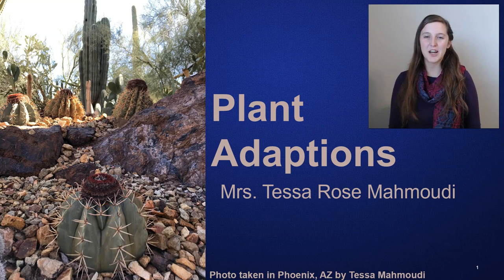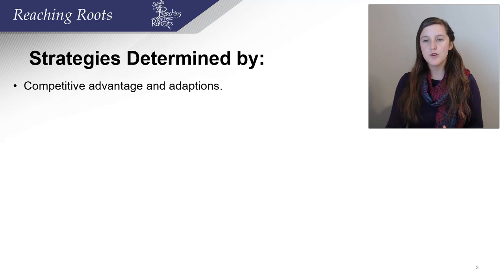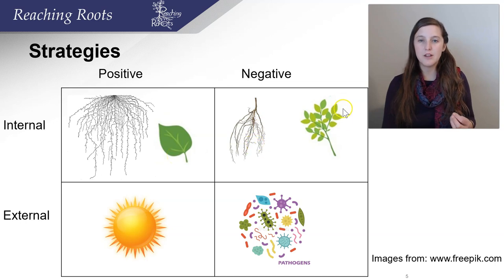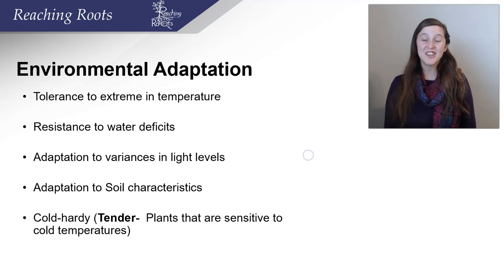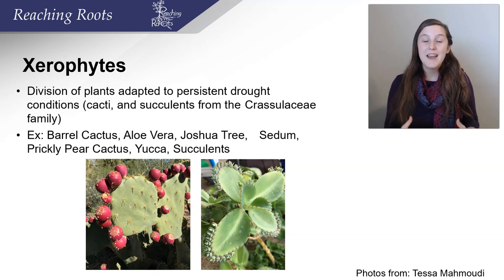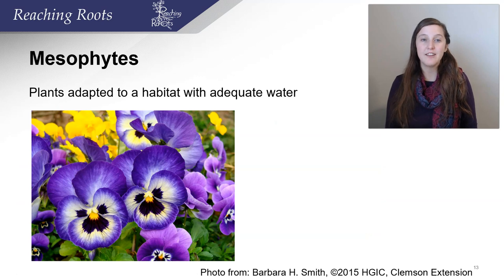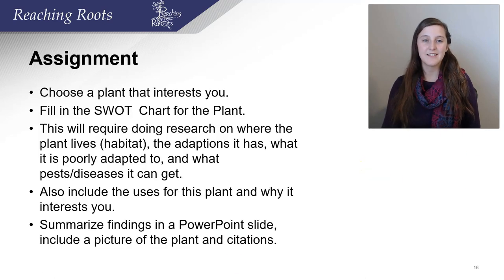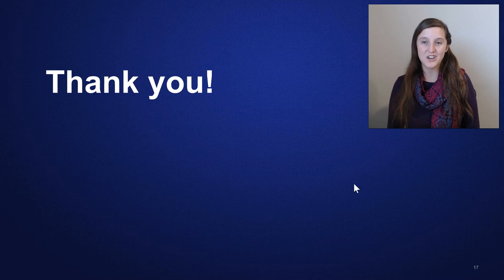Plant Adaptions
Learn about plant adaptions that allow them to thrive in challenging habitats. Become familiar with Halophytes, Mesophytes, Xerophytes, and Hydrophyets. This video covers the strategic planning technique (S.W.O.T.) and uses it to better understand how plants succeed in harsh environments.

Assignment Explained in Video:
-Choose a plant that interests you.
-Fill in the SWOT  Chart for the Plant.
-This will require doing research on where the plant lives (habitat), the adaptions it has, what it is poorly adapted to, and what pests/diseases it can get.
-Also, include the uses for this plant and why it interests you.
-Summarize findings in a PowerPoint slide, include a picture of the plant and citations.

-Finally, make a video of you explaining your plant's SWOT analysis and why you choose the plant you did.